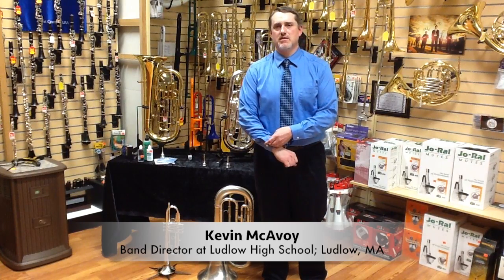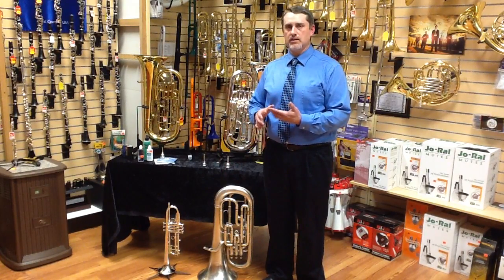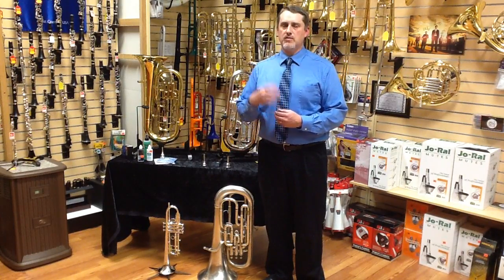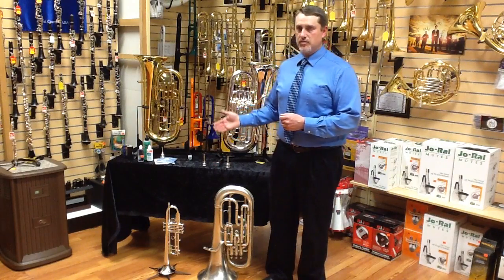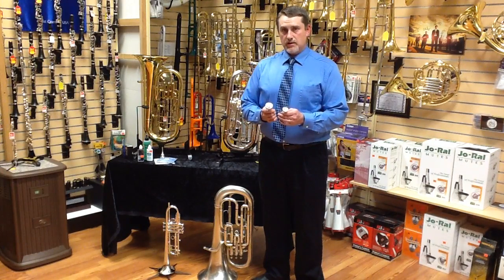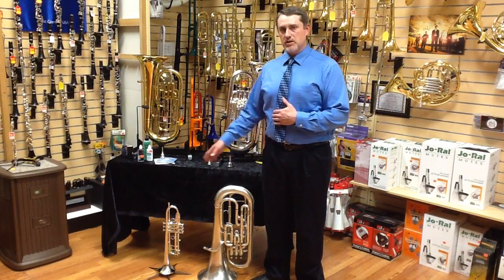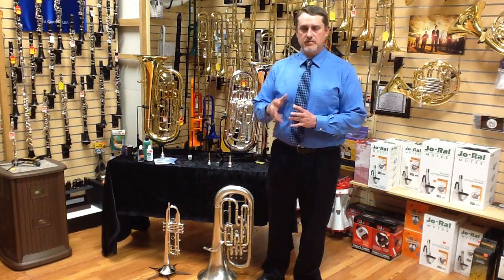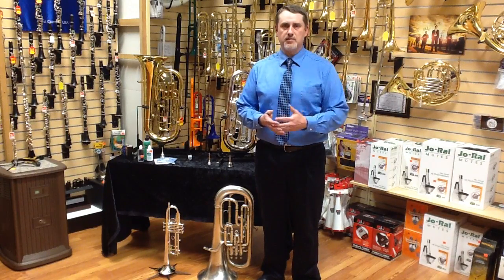Euphonium: Making the Switch from Trumpet